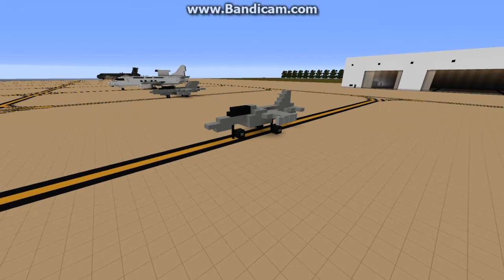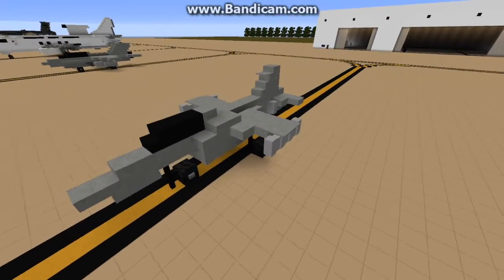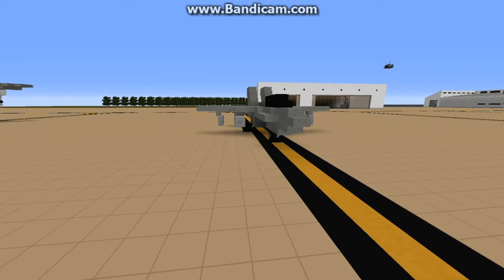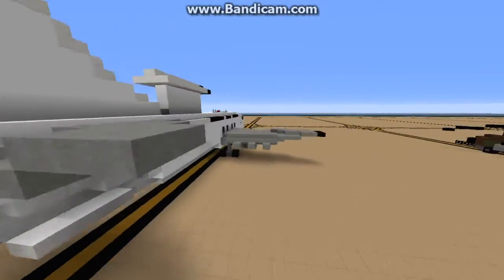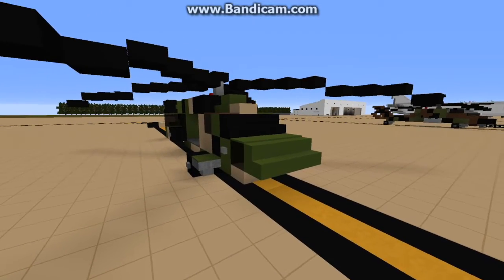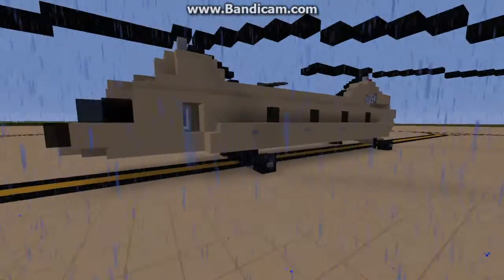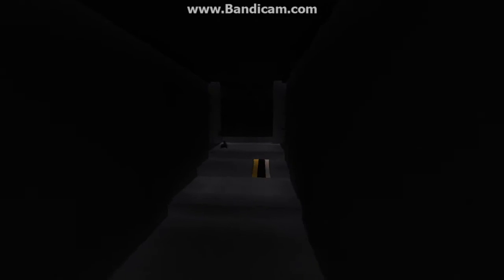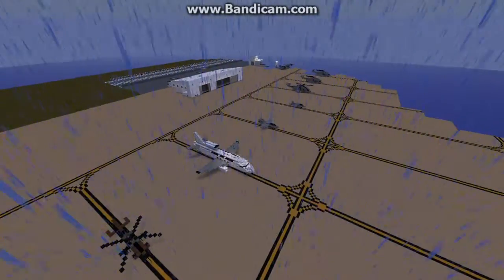minecraft my australian air force jets:planes:helicopter